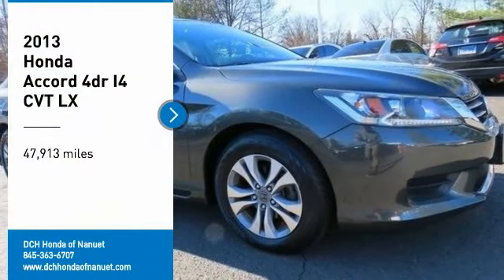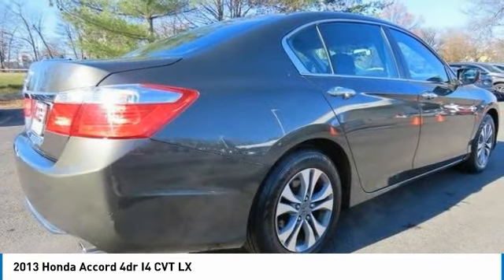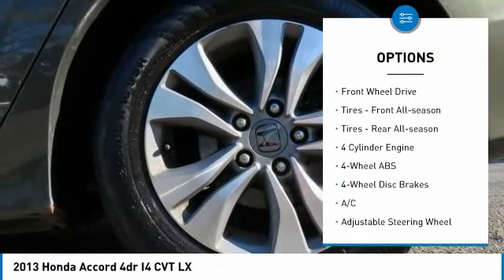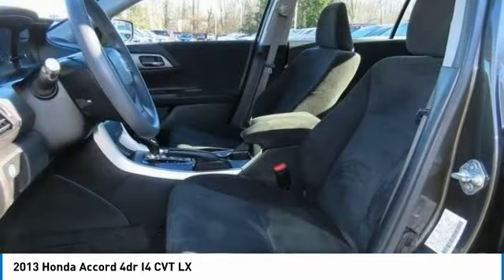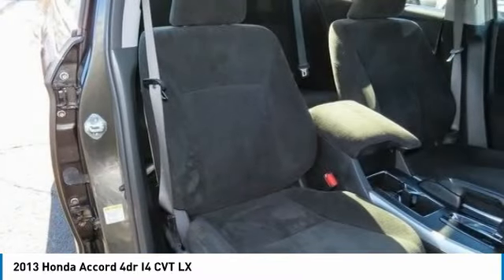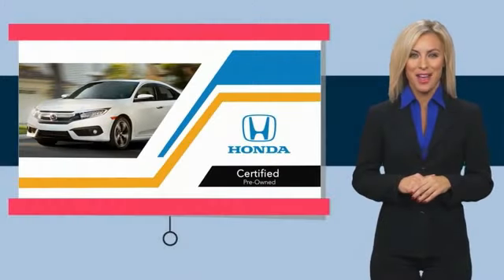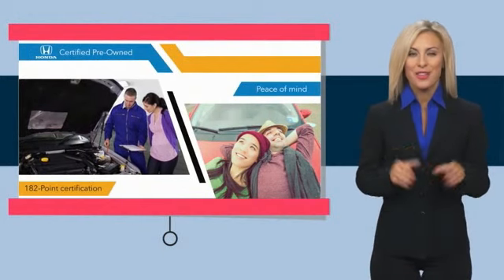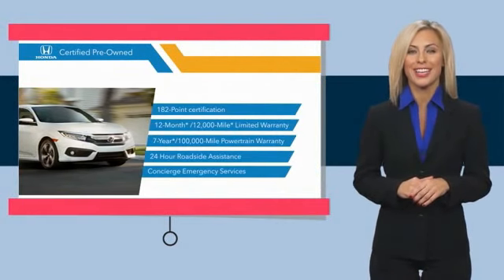2013 Honda Accord Nanuet NY PM723782A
2013 Honda Accord 4dr I4 CVT LX

Certified. Gray 2013 Honda Accord LX FWD CVT 2.4L I4 DOHC i-VTEC 16VbrbrRecent Arrival! Odometer is 60937 miles below market average! 27/36 City/Highway MPGbrbrHondaTrue Used Details:brbr * Limited Warranty: 5,000 Mile 100-days/5000 miles(whichever comes first) after new car warranty expires or from certified purchase datebr * 112 Point Inspectionbr * Vehicle Historybr * Roadside Assistancebr * Powertrain Limited Warranty: 5,000 Mile 100-days/5000 miles(whichever comes first) after new car warranty expires or from certified purchase datebr * Honda Care Motor Club Partner for 1 year/12,000 miles. Roadside Assistance, Trip Interruption and Concierge Service for 1 year/12,000 miles (whichever occurs first) beginning at the expiration of the New Vehicle Limited Warranty, or from the date of sale of the vehicle if the New Vehicle Limited Warranty has expired at the time of sale. 2015 and newer models, Honda Roadside Assistance is available throughout the New Vehicle Limited Warranty period. One complimentary oil change within the first year of ownership. SiriusXM 90-Day free trial.br * Transferable Warrantybr * Warranty Deductible: $0brbrAwards:br * Car and Driver 10 Best Cars * 2013 IIHS Top Safety Pick * 2013 KBB.com Brand Image AwardsbrKelley Blue Book Brand Image Awards are based on the Brand Watch(tm) study from Kelley Blue Book Market Intelligence. Award calculated among non-luxury shoppers.  Kelley Blue Book is a registered trademark of Kelley Blue Book Co., Inc.brCar and Driver, January 2017.brbrbrReviews:br * The Honda Accord is the Labrador retriever of sedans. If you want a hassle-free, pleasing family car with a reputation for quality and an immediate familiarity, it??s hard to go wrong with the Accord. Coupe versions, meanwhile, add an element of sportiness, especially when fitted with the strong V6 engine. Source: KBB.com